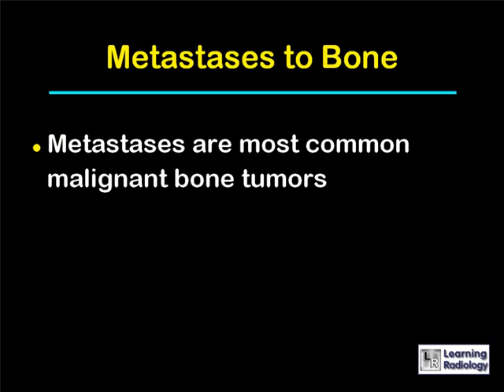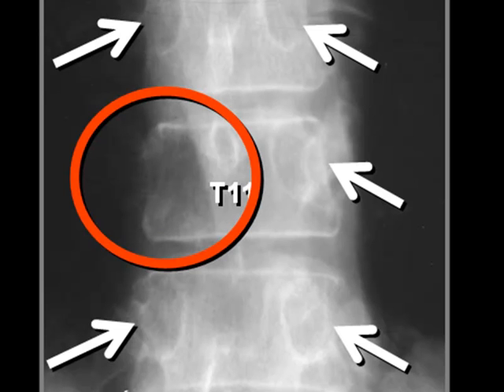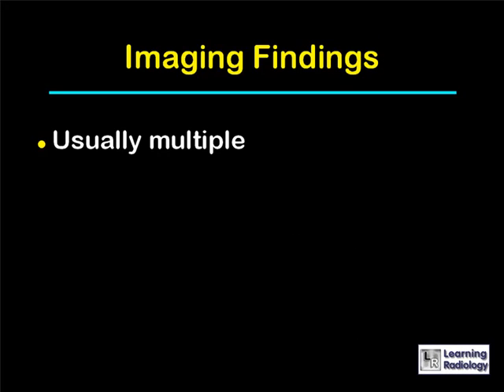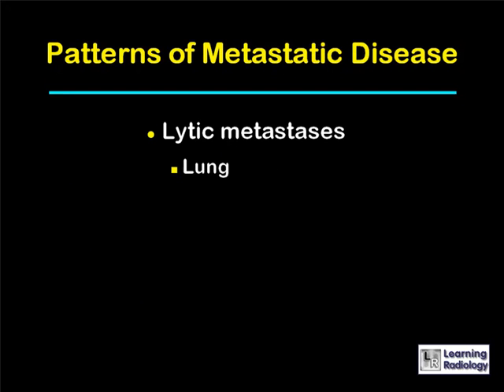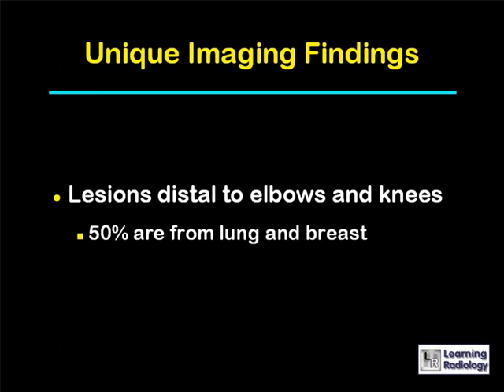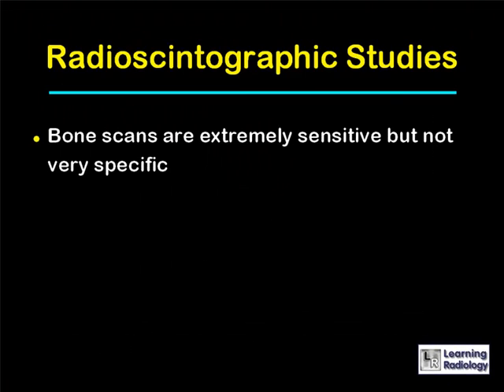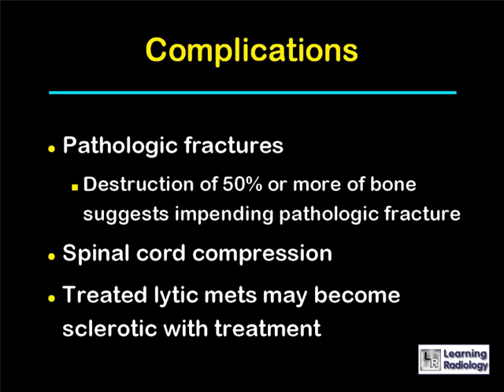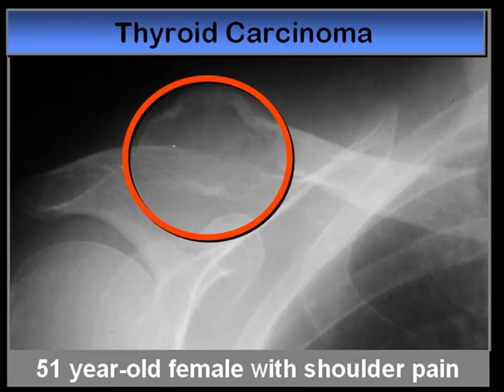Podcast 39 Bone Mets